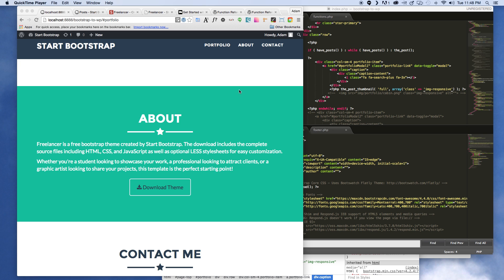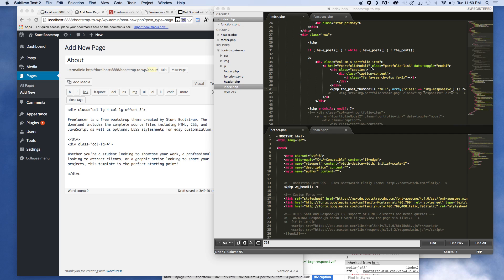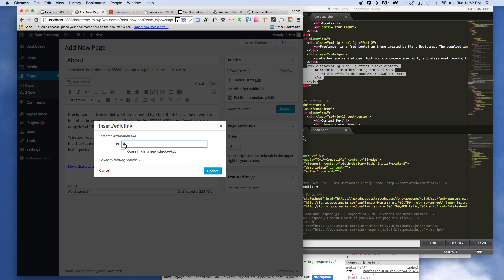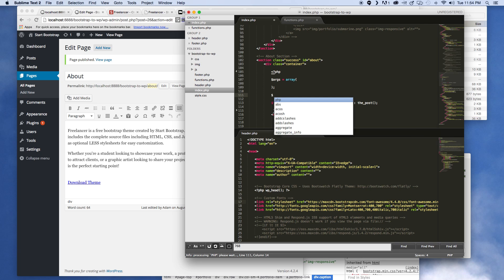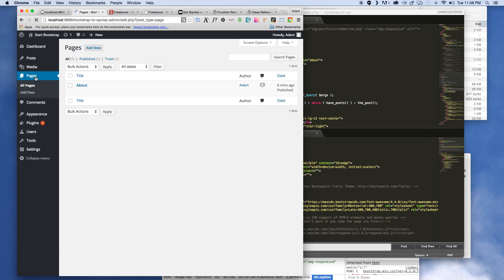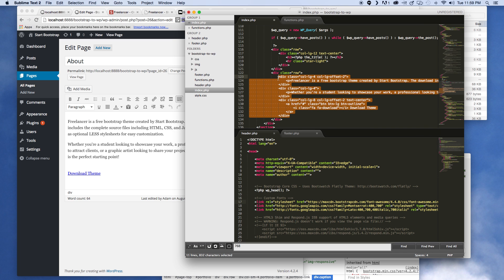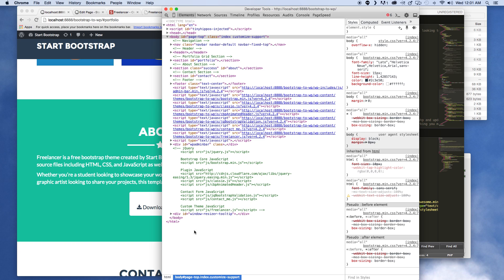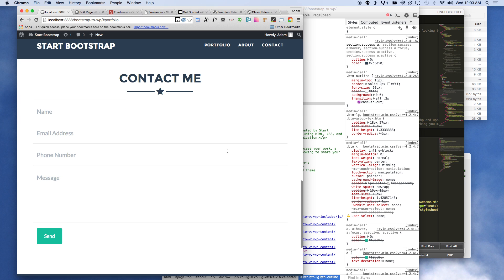Simple Bootstrap to WordPress Conversion - Part 6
This video we add admin support of the about section of our theme using the wp_query and the WordPress loop.